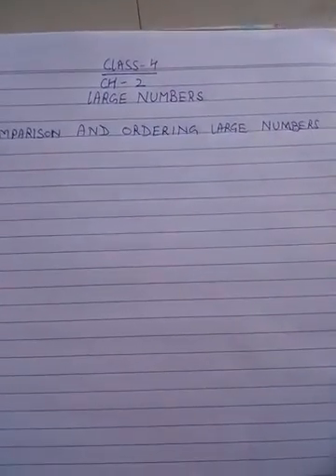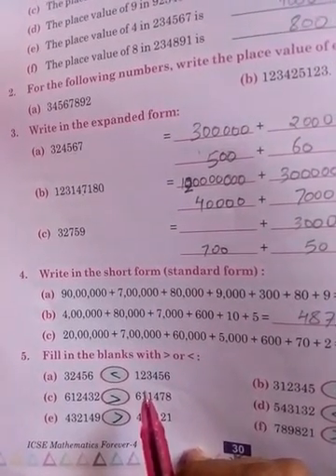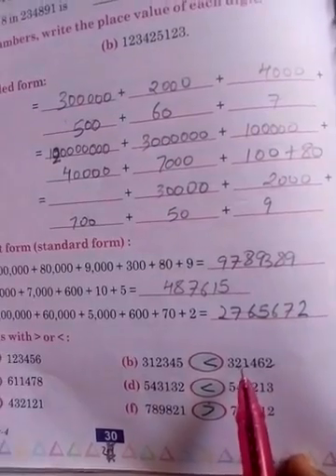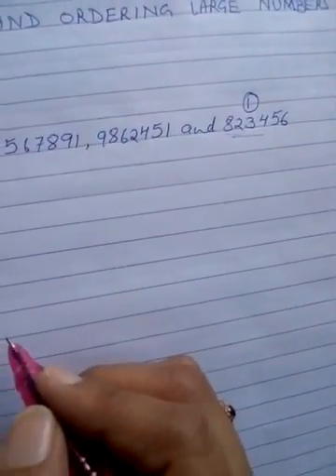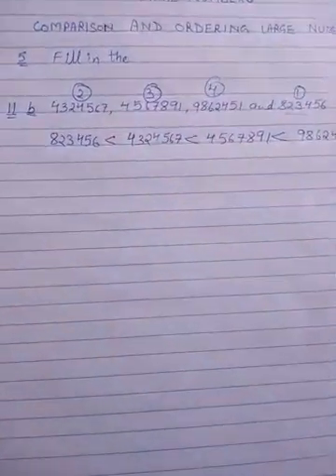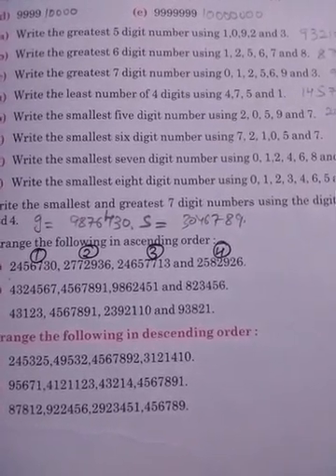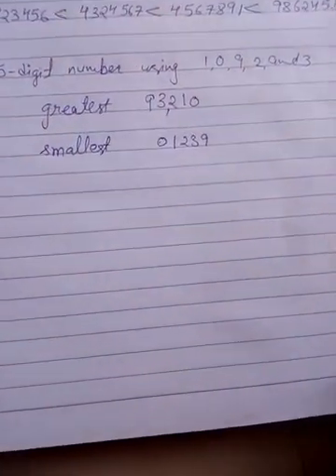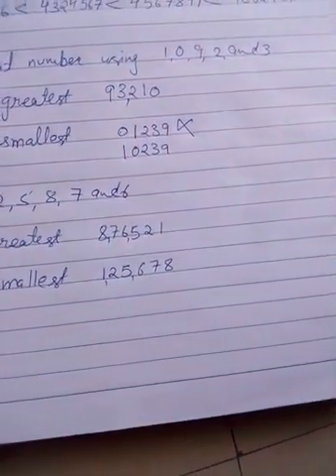Mathematics Class 4 exercise 2.2